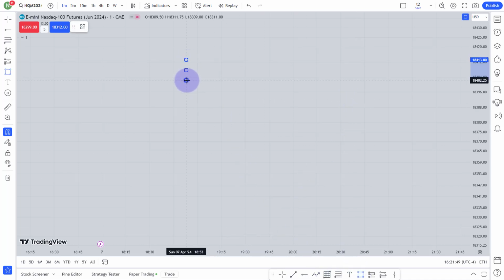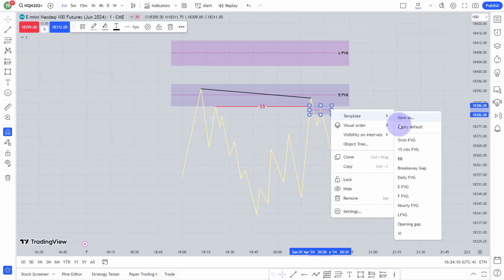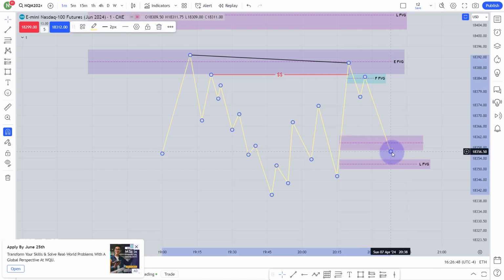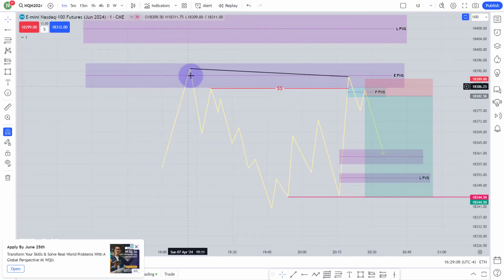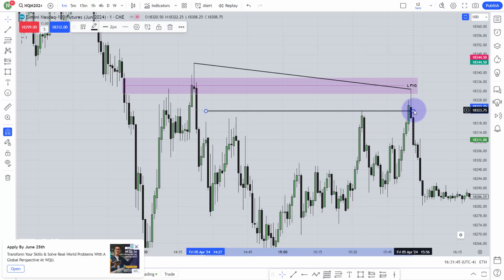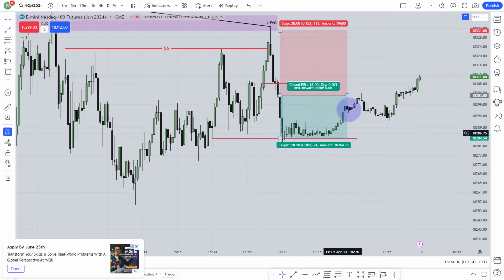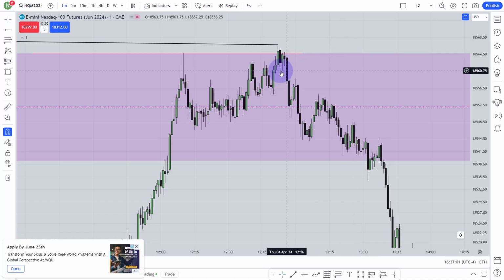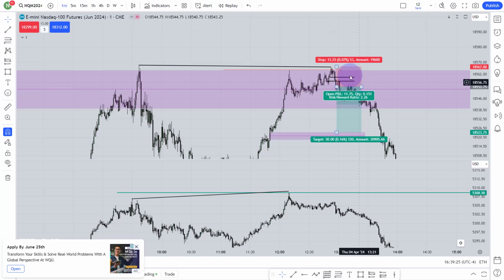No Market Structure Shift(MSS) Needed || FFVG Entry By ICT Trading Concept.